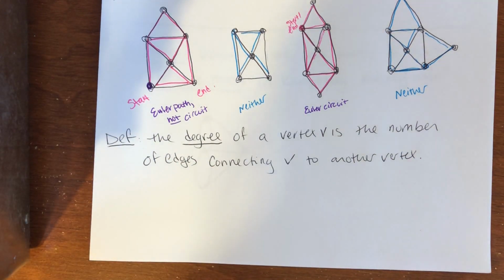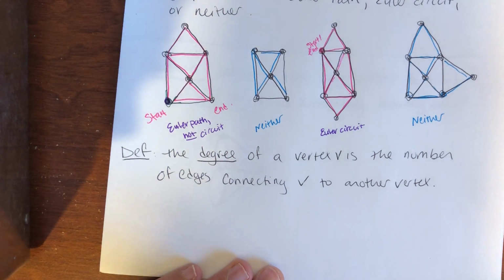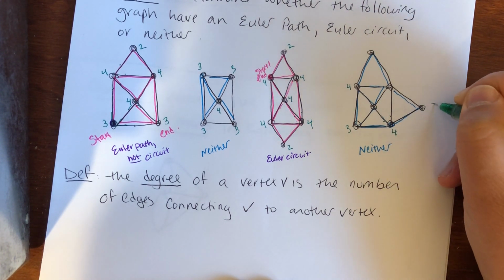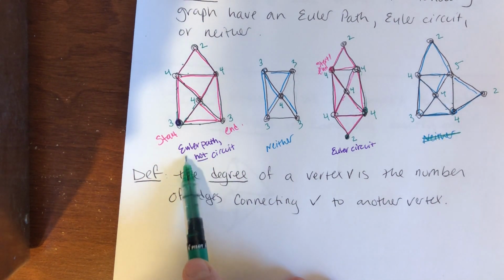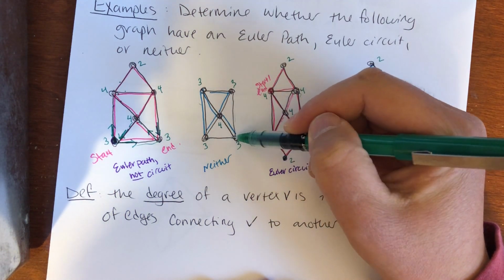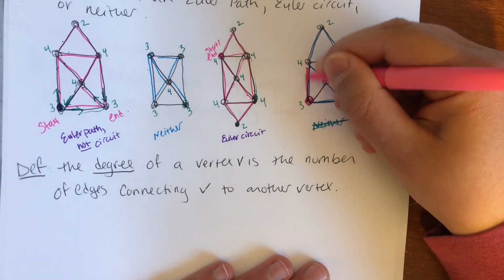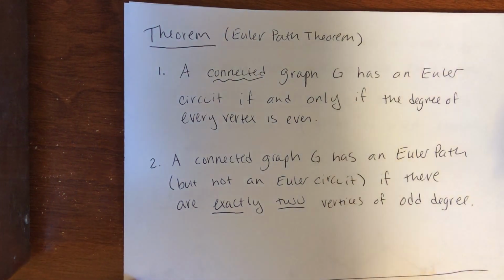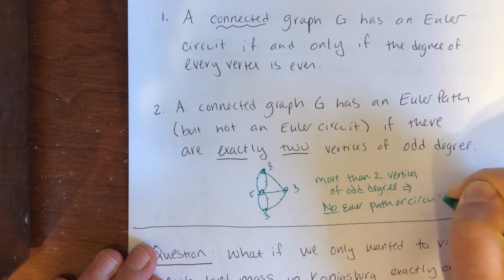Graph Theory 3.1 Euler Paths and Circuits (part 2)